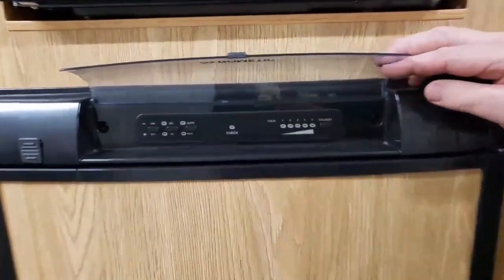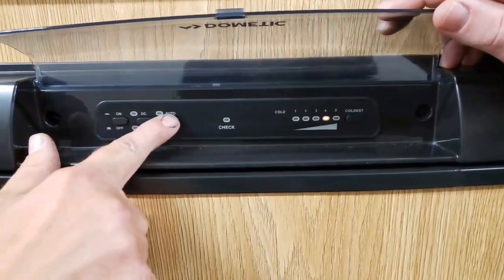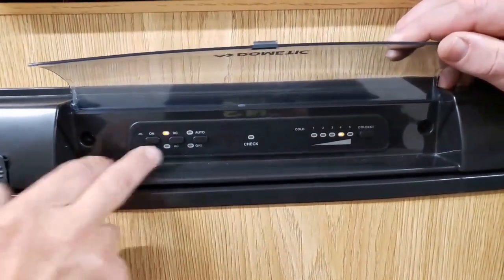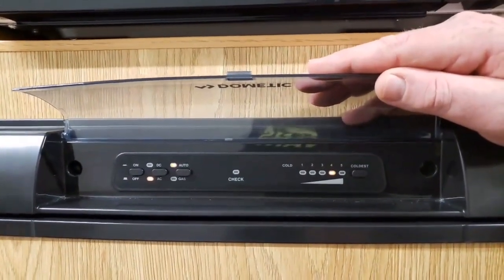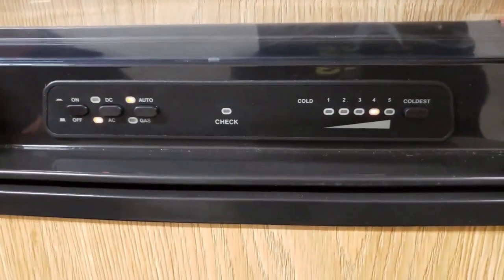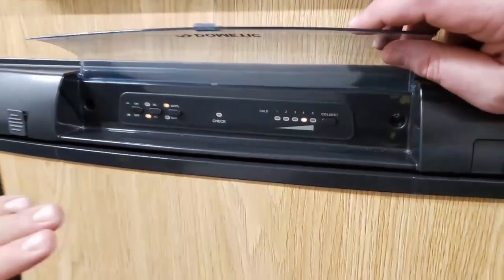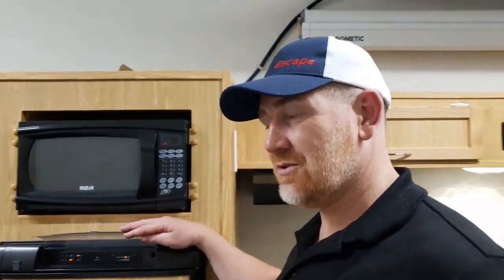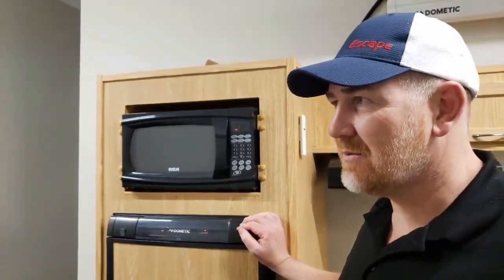Dometic Fridge Review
A quick review of the Dometic refrigerator installed in all of our trailers.